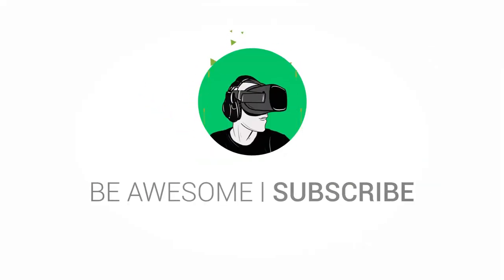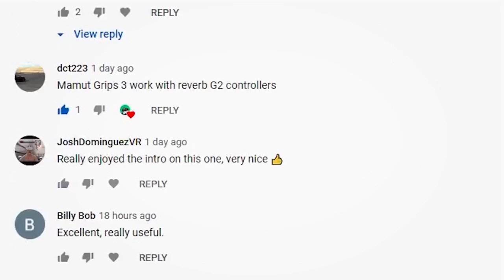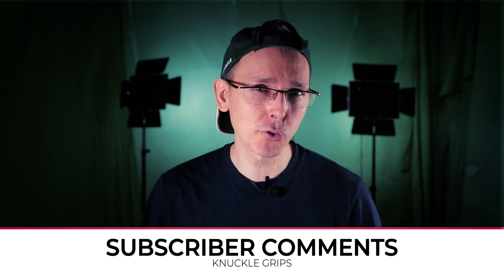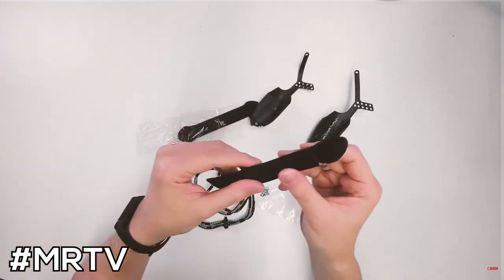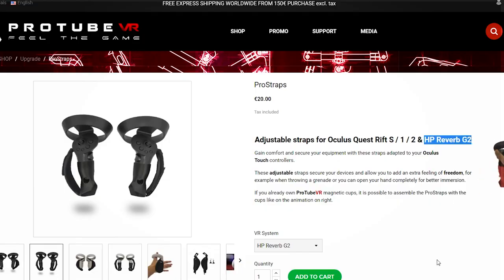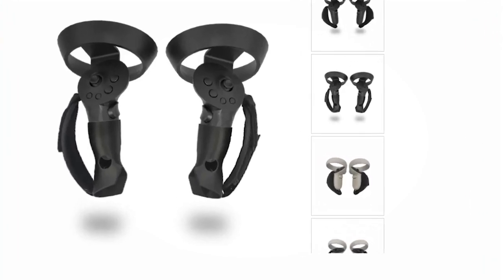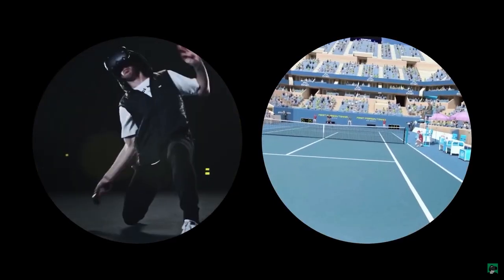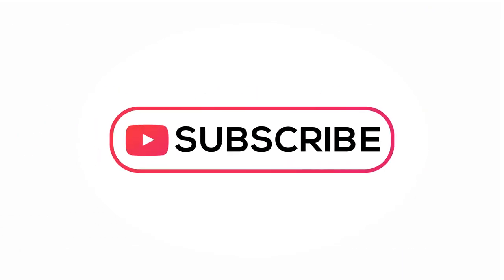Hp Reverb G2 Mamut/Protube VR Knuckle Grip accessory reviews/ comments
Today we look at the feedback from various VR Essentials subscribers who left reviews about the Protube VR and Mamut Knuckle grip accessories for the HP reverb G2 from the previous video

We also give tips about how to use them properly to avoid any issues with the injuries while playing with them in VR. Knuckle grips are a solution to a more immersive experience especially with the HP REverb G2 as their controllers are really sub-par, to say the least in terms of design and ergonomics.

HEADPHONES & CONTROLLER
BATTERIES
1.5V rechargeable AA batteries

4K HDMI cable